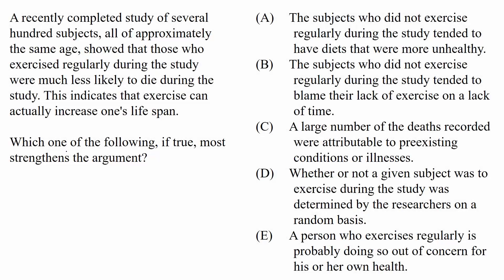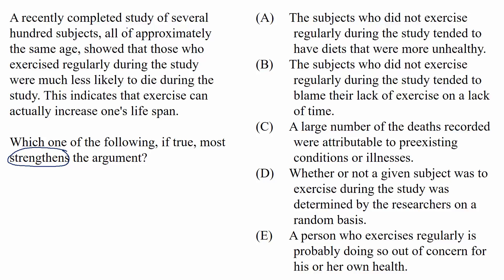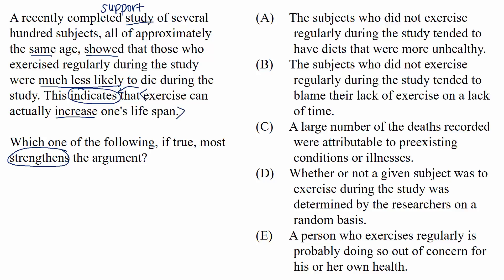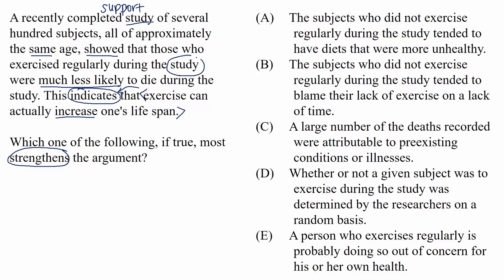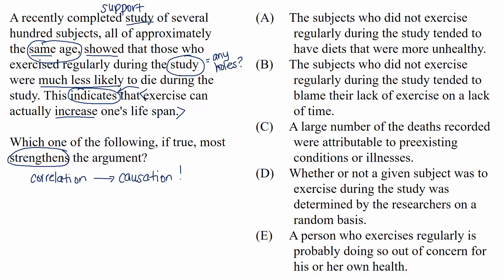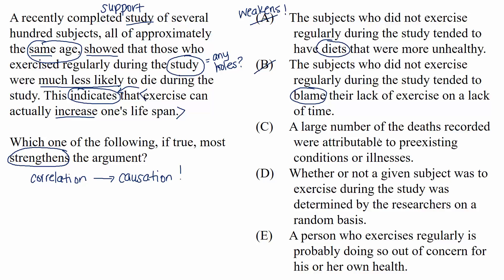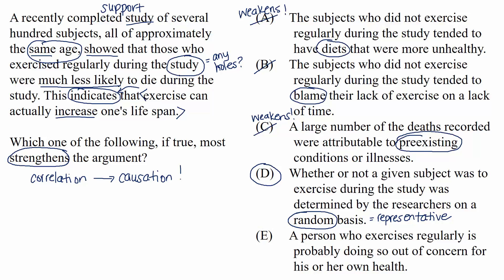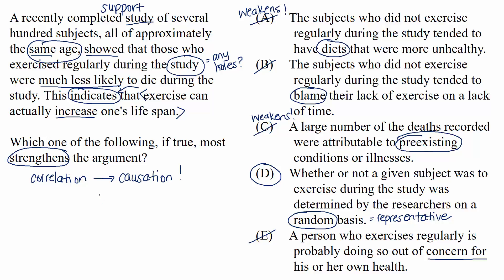Strengthen | Video lesson | Logical reasoning | LSAT | Khan Academy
Watch a demonstration of one way to approach a question that asks you to select a choice that would strengthen an argument on the Logical Reasoning section of the LSAT. View more lessons or practice this subject